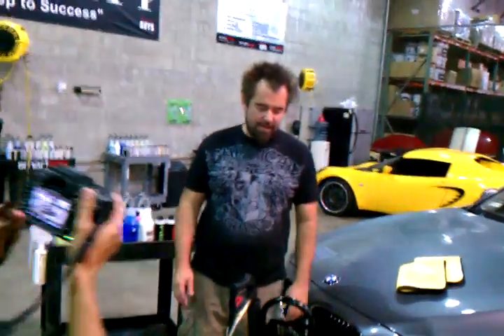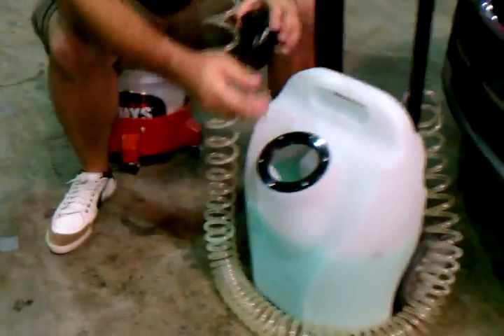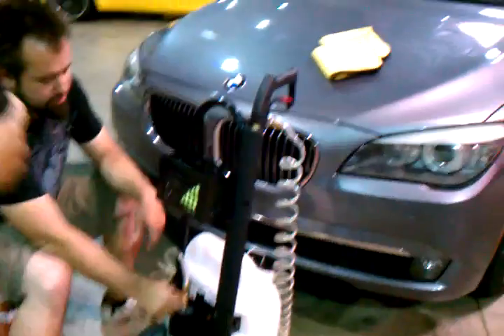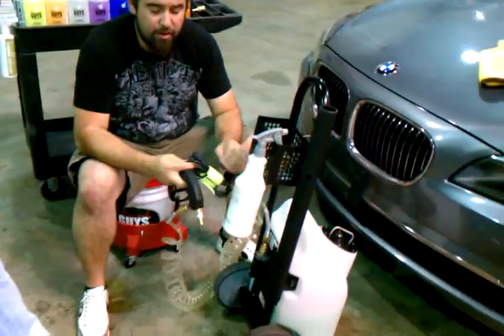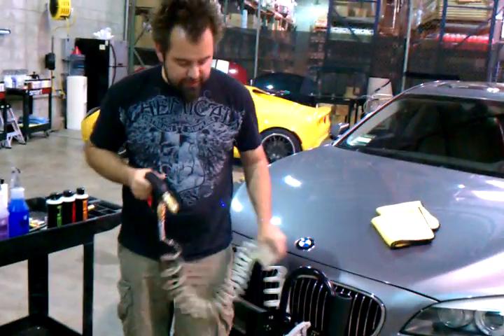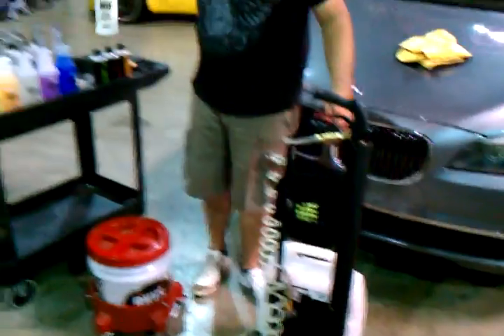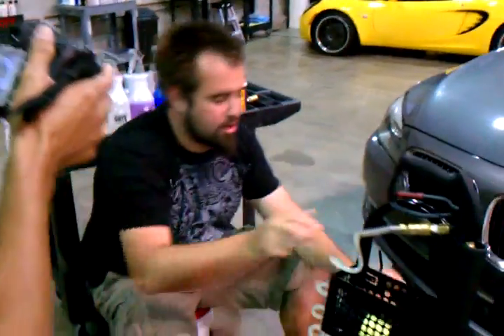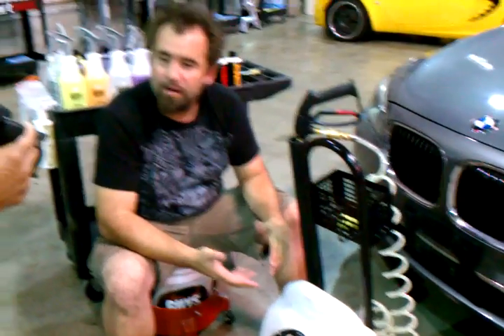Detailing Pod by Chemical Guys Smart Wax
Paul talking about the new Detailing Pod by Chemical Guys Smart Wax